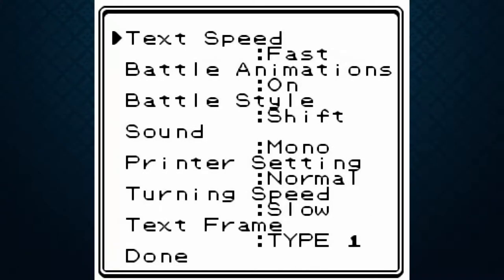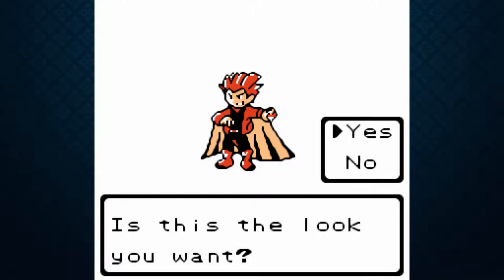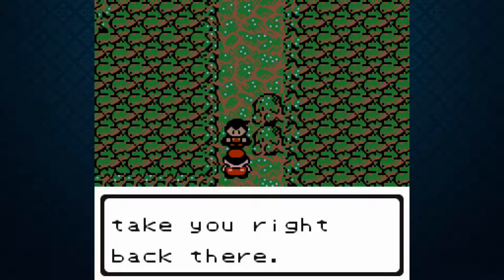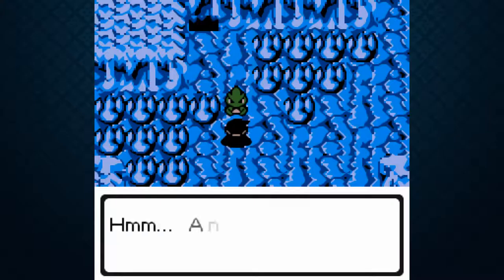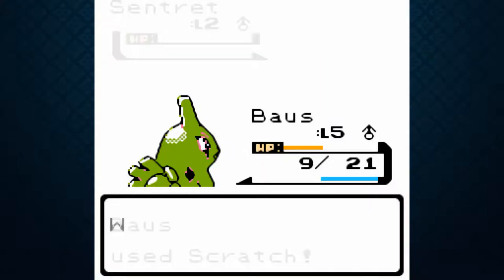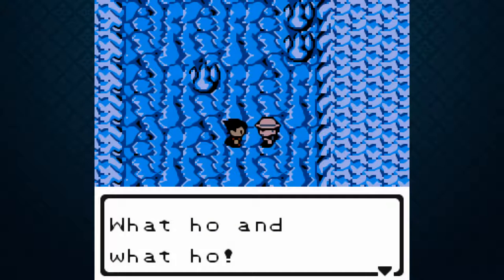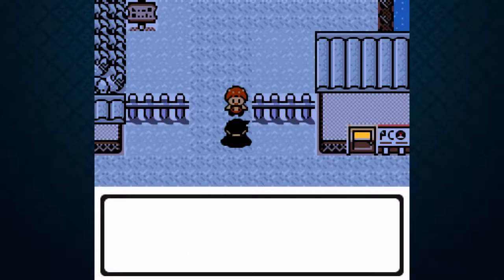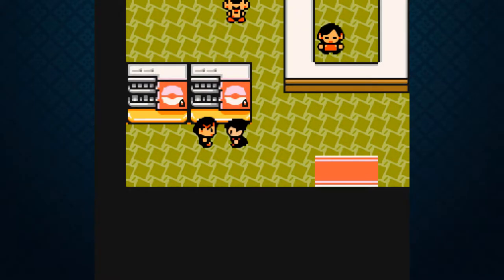Pokemon Prism Nuzlocke | Ep. 1 | Little Larvitar, Big World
Just discovered this game, looks super fun and interesting!

Nuzlocke Rules!

1- Any Pokémon that faints is considered "dead," and must be released or stored in a specified PC box for "dead" Pokémon.
2- You can only catch the first Pokémon encountered in each area, and none else. If the first Pokémon encountered faints or flees, there are no second chances.
3- You must also nickname all of your Pokémon, for the sake of forming "stronger emotional bonds."